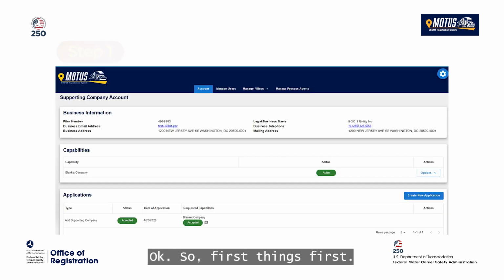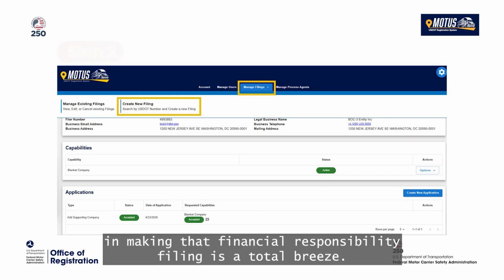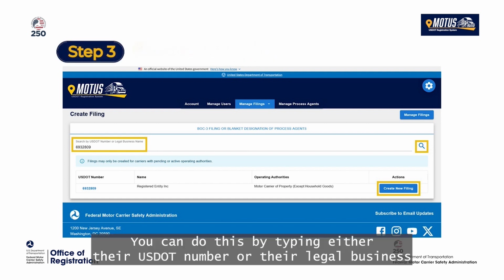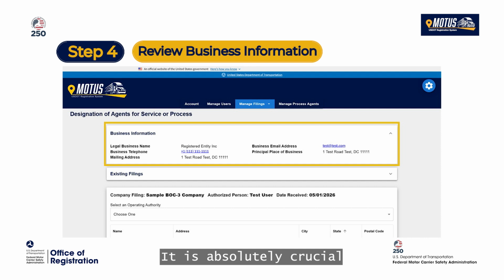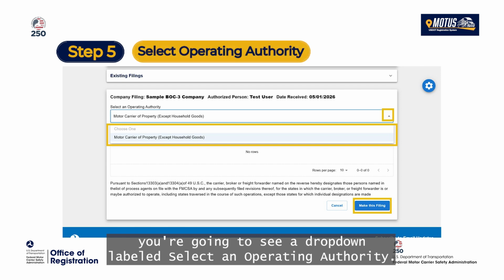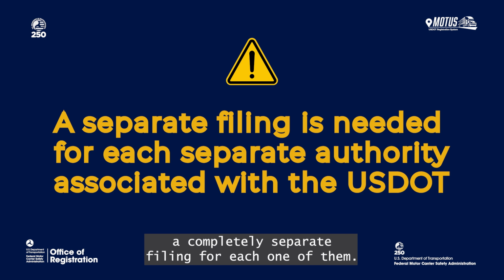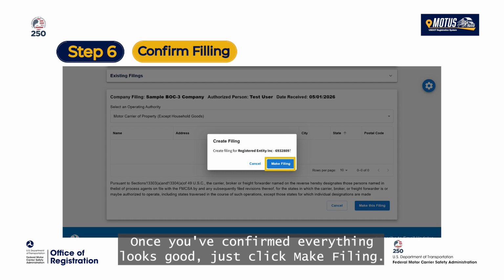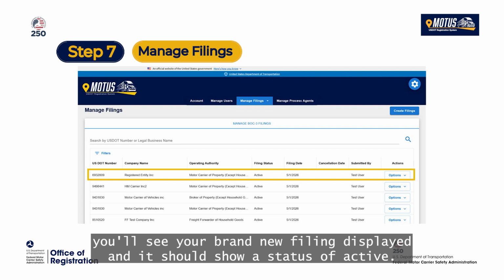How to File a BOC-3 in Motus | Motus Explainer Series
Description: Welcome to the Motus Explainer Series! In this video, we provide a clean, step-by-step walkthrough detailing exactly how to file a BOC-3 (Designation of Agents for Service of Process) using Motus, the newly modernized USDOT Registration System.

Whether you are operating as a motor carrier, broker, or freight forwarder, assigning process agents is a critical milestone to legally securing your operating authority.

⚠️ Prerequisite: Before starting your filing, make absolutely sure that your entity is already fully registered and active as a "Supporting Company" within the Motus ecosystem.

In this video, we cover:

0:00 - Introduction & Prerequisites: Welcome to the new system framework and instructions on verifying your account foundation before beginning.

0:31 - Step 1: Initiating a New Filing: How to locate and navigate the "Manage Filings" drop-down menu on your dashboard.

0:41 - Step 2: Searching Your Regulated Entity: A quick guide to pulling up the specific business profile using either your USDOT Number or Legal Business Name.

0:58 - Step 3: Reviewing Business Information: A vital compliance checkpoints to verify that your record data matches perfectly before proceeding.

1:15 - Step 4: Selecting Operating Authority: How to correctly designate your specific type of operating authority from the system menu.

1:27 - Step 5: Crucial Single-Filing Notice: An essential reminder that a separate filing must be processed for every single authority tied to your USDOT profile.

1:45 - Step 6: Final Review & Submission: Completing the final profile validation, confirming the layout details, and submitting the electronic form.

2:00 - Step 7: Verifying Active Status: Returning to the main portal to instantly confirm that your system status reads as "Active".

2:12 - Filing Lifecycle & System Logic: A breakdown of how subsequent filings automatically update historical entries to "Replaced" statuses to keep your records orderly.

Ensure your operations stay safe, legal, and moving forward by following along with our complete tutorial profile!